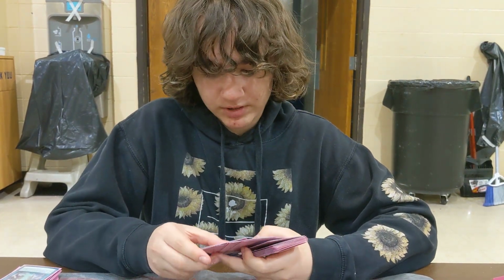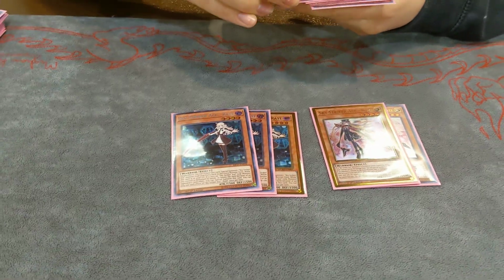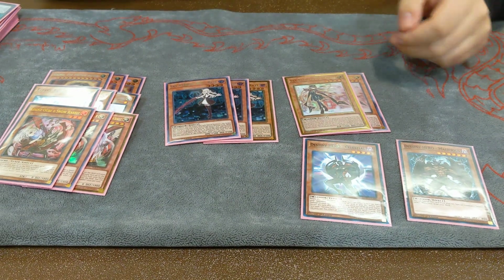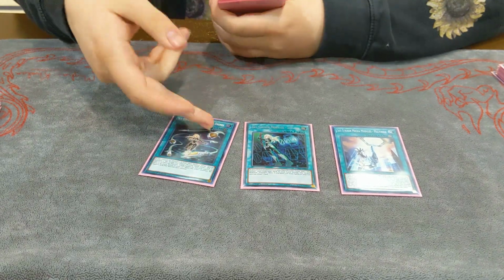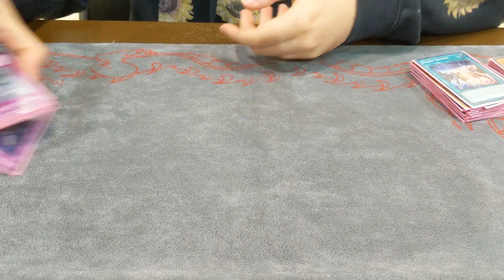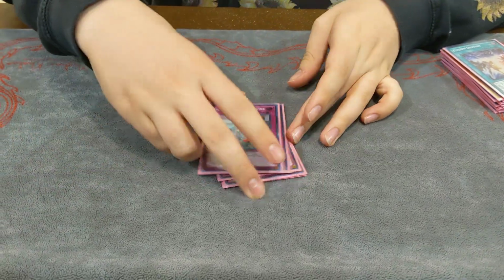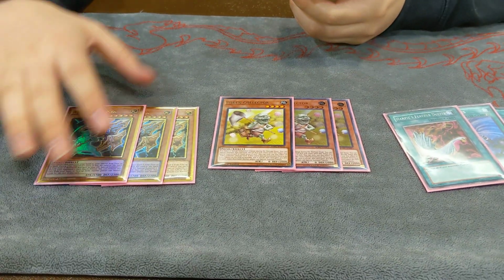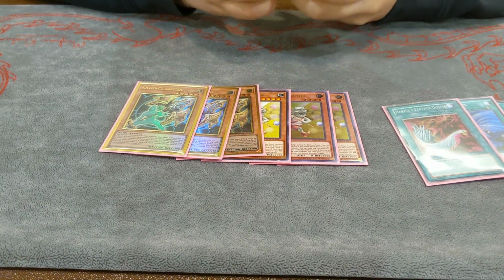Yu-Gi-Oh! - Top 8 - Star Charity Tournament - James Haupt - Sky Striker Deck Profile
For more content from this event see the following link.

GAME PLAY:

Table One Round Three: Game 2 & 3: Prank Kids (David G.) Vs. Dragon Link (Joe Dietrich):
Table Two Round One: Prank-Kids (Tyler Kebhart) Vs. Chaos Thunder (Kavangha Bonner) Table 2 Round 5 Game 1:
Table Two Round One: Prank-Kids (Tyler Kebhart) Vs. Chaos Thunder (Kavangha Bonner) Table 2 Round 5 Game 2:
Table 1 Round 6 Game 1: Prank-Kids (Josh Dugas) Vs. Prank-Kids (Tyler) Table 1 Round 6 Game 1:
Table 1 Round 6 Game 1: Prank-Kids (Josh Dugas) Vs. Prank-Kids (Tyler) Table 1 Round 6 Game 2 & 3: